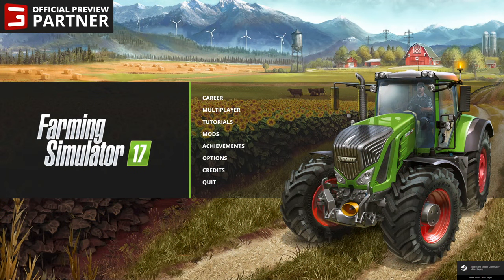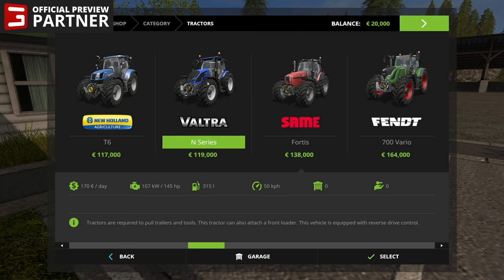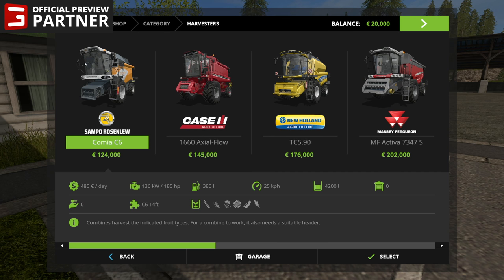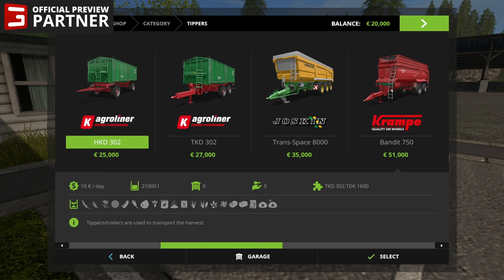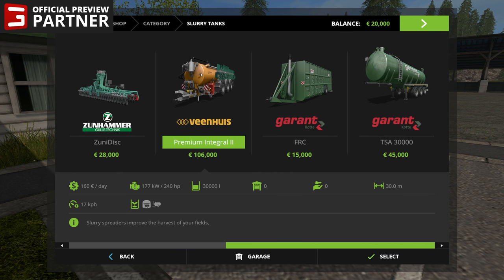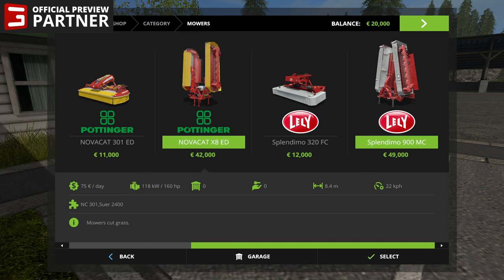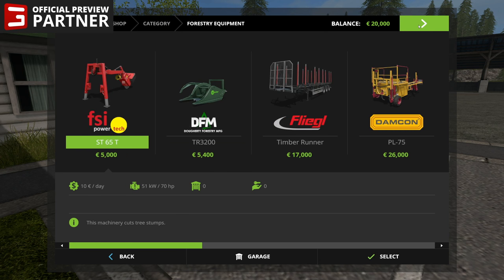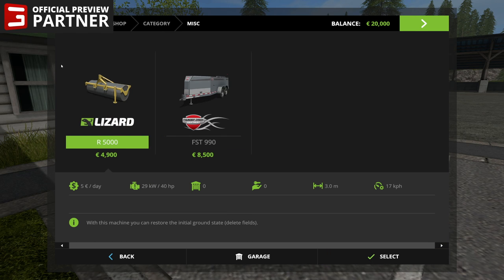Farming Simulator 17 - OFFICIAL First Look!! ALL IN-GAME Vehicles and Placables!!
On Wednesday, October 19, 2016, and Giants Software allowed me to fully preview their upcoming game, Farming Simulator 17.  So many people have asked to see all of the vehicles in and purchasable items in the in-game store so I decided to make a video!  Enjoy!!

For more information and to Pre-Order from Giants Software,

New 2015 PC Specs (Since so many of you asked):

CPU:  Intel i7-5960X
Motherboard:  Asus X99 Deluxe
RAM:  16GB Corsair Vengeance LPX 2800mhz
CPU Cooler:  Corsair H105 water cooler
Graphic card:  Asus NVidia GTX 1080 Strix with 8GB/DDR5
Power Supply:  Corsair HX1000i  (1000Watt)
Primary Hard Drive:  Samsung 850 EVO 1TB
Secondary HDD:  Western Digital 2TB Black HDD
Case:  Cooler Master Cosmos
Monitor:  Asus 27" Republic of Gamers SWIFT - 1ms response time @ 165Hz
Mouse:  Logitech G502
Keyboard:  Logitech G910
Virtual Reality:  Oculus Rift